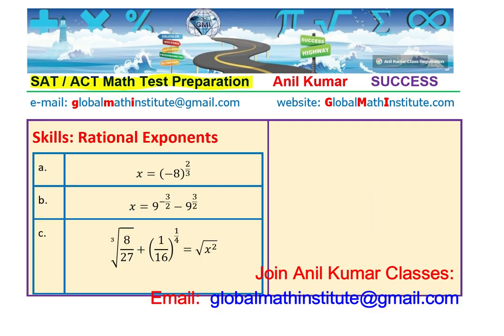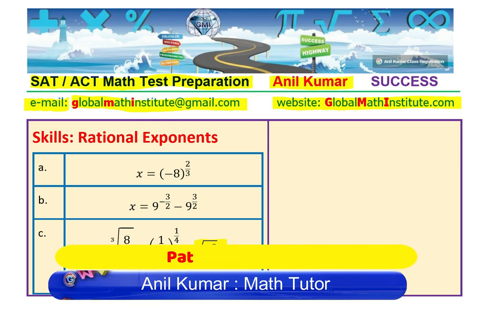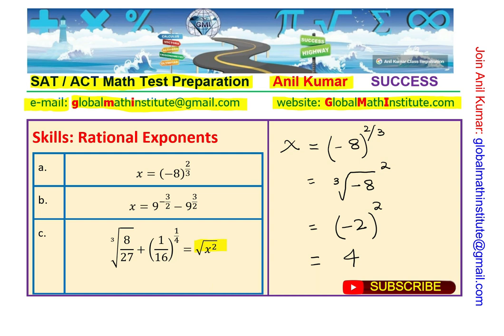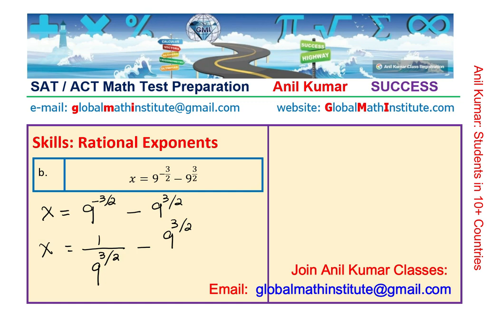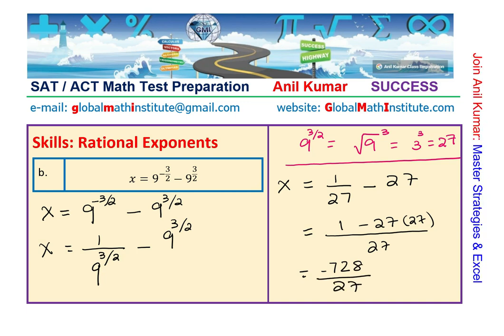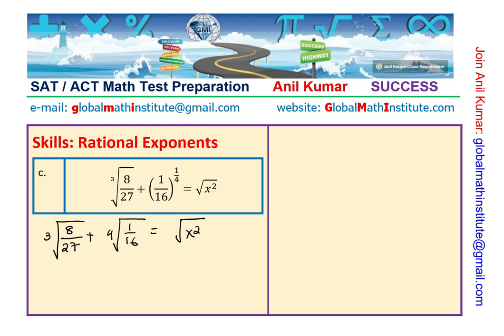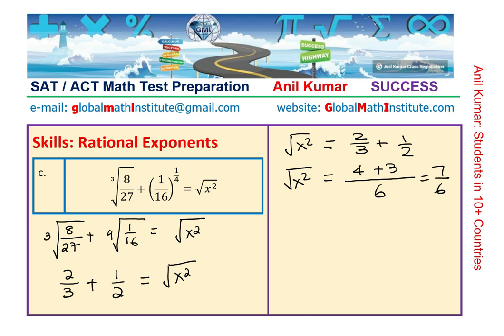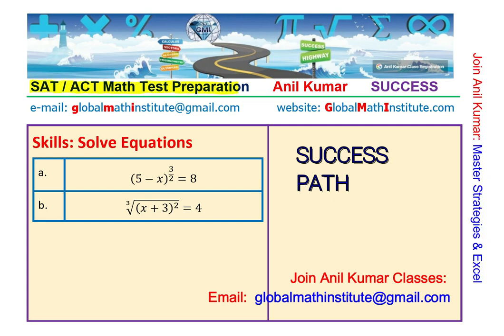Evaluate Rational Exponents and Solve Equations Master Strategies for SAT ACT GCSE Extended